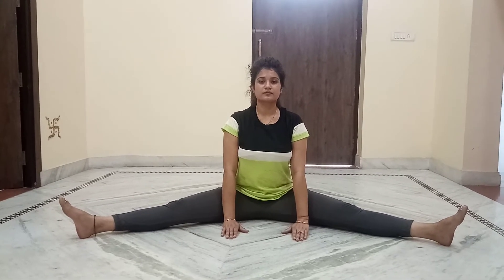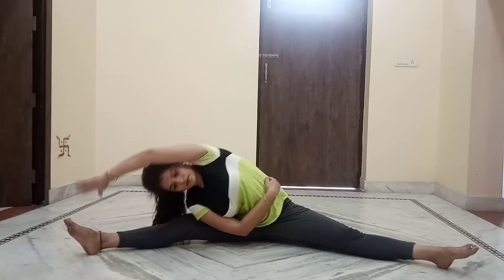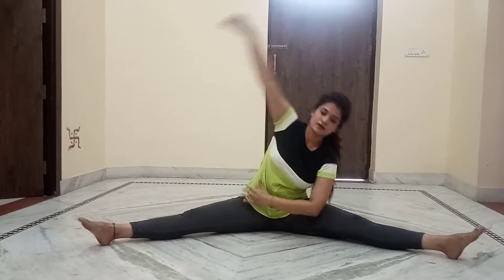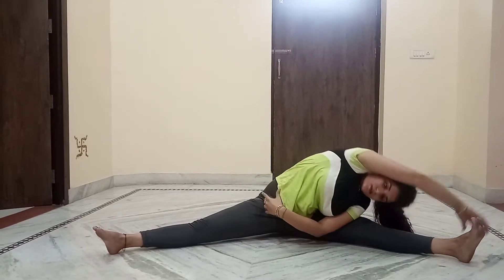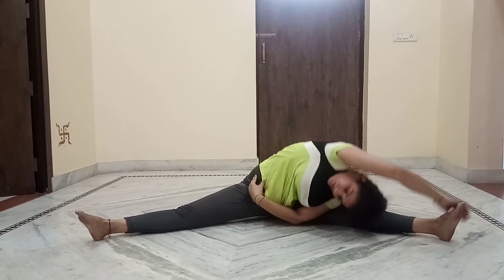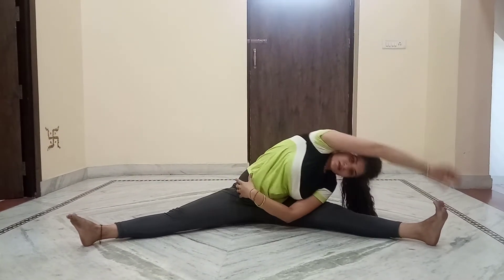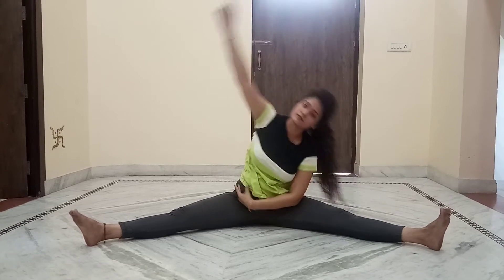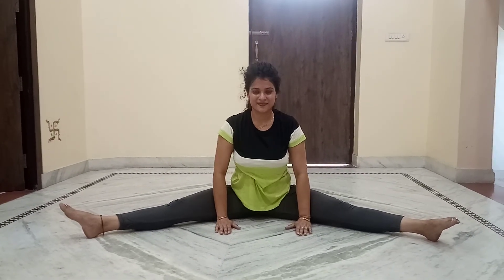Yoga for Side fat removed(बगल की चर्बी कम करने के लिए योग)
by... Tamanna ji